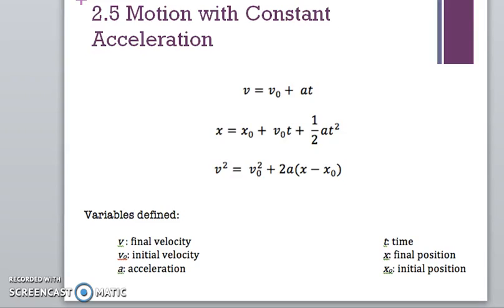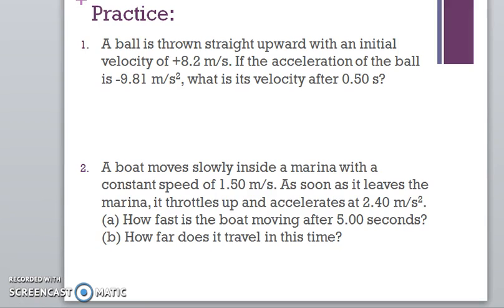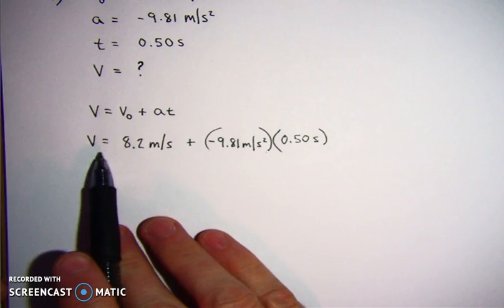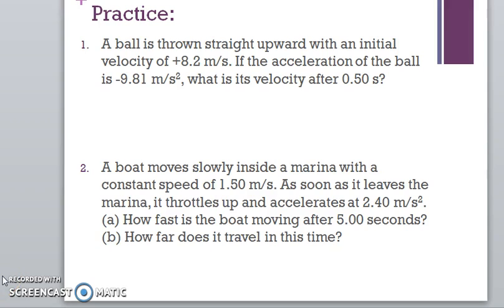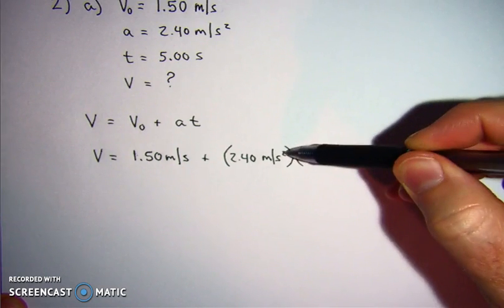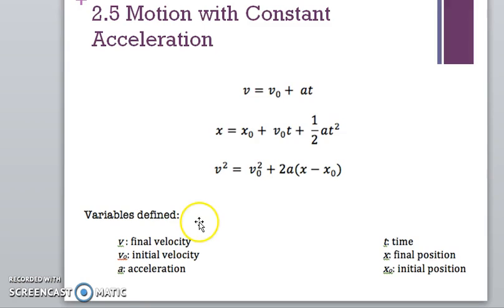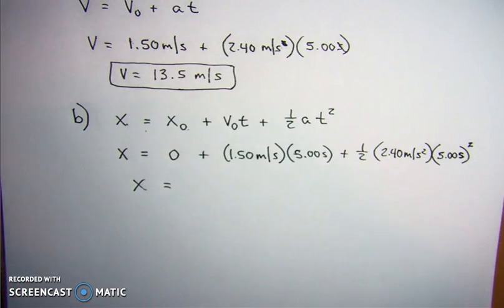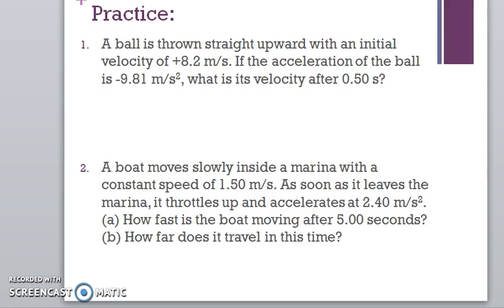Unit 1 Motion with Constant Acceleration 1